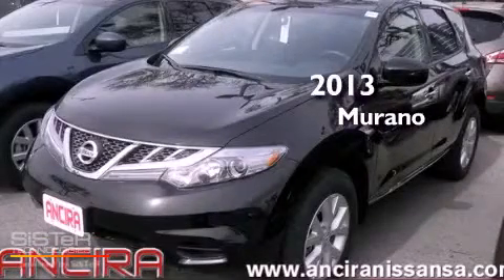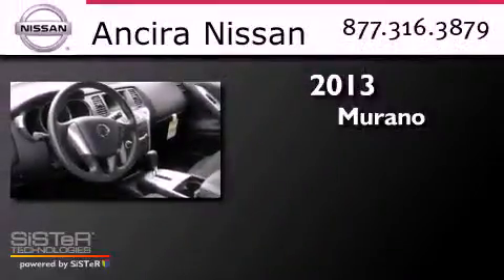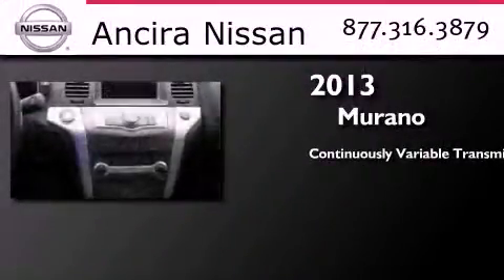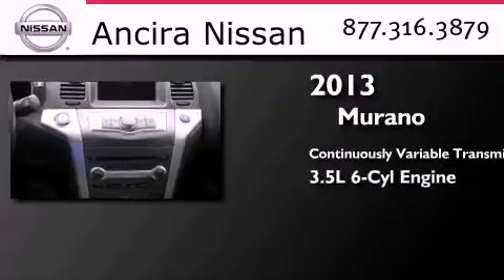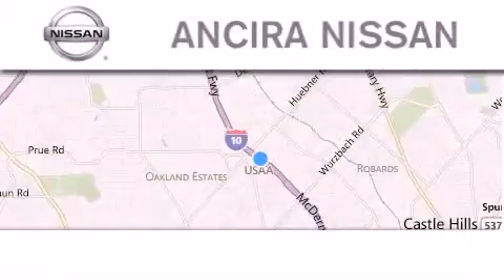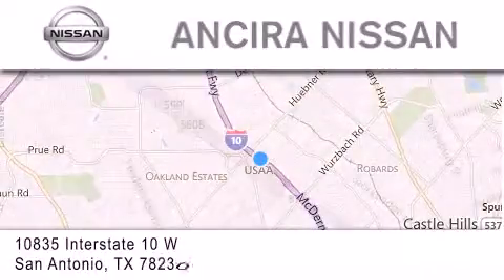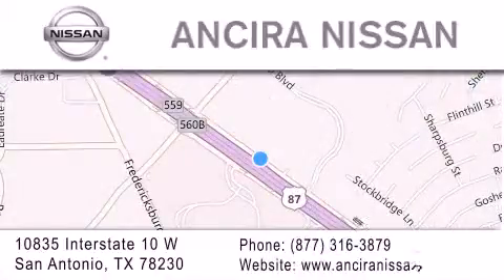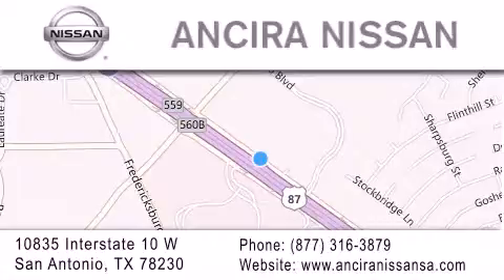2013 Nissan Murano San Antonio TX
Year : 2013
 Make : Nissan
 Model : Murano
 Engine : 3.5L V6
 Trans . : Continuously Variable (CVT)
 Exterior : Super Black

 Interior : Char
 Stock : 205948